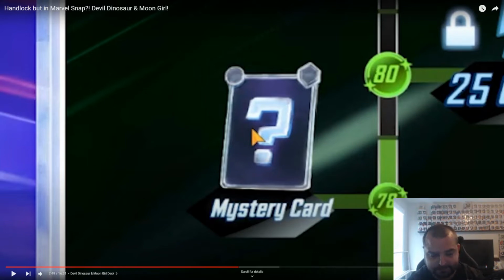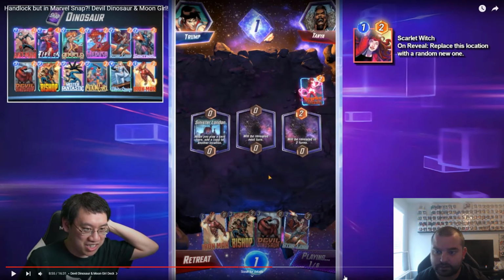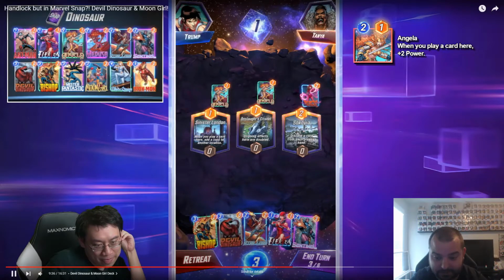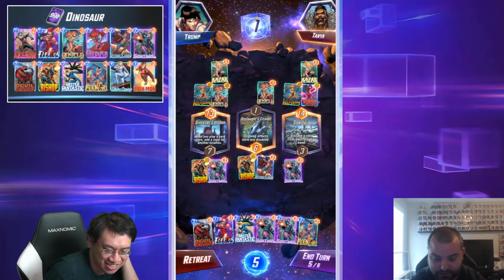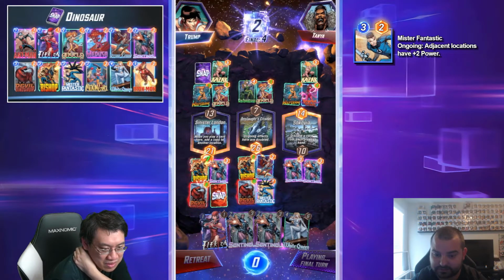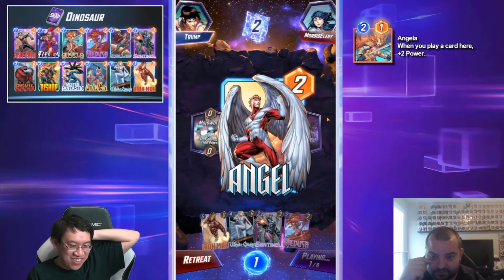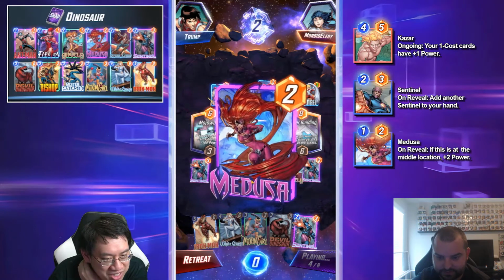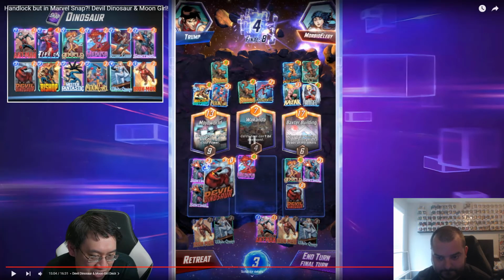Moongirl and Devil Dinosaur Deck - Marvel Snap Trump Closed Beta Gameplay Breakdown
MARVELSNAPCreator Have another gameplay breakdown to go over today. This one is a Moongirl and Devil Dinosaur deck from Trump! This deck is a lot of fun to play, and goes CRAZY with the Onslaught location.